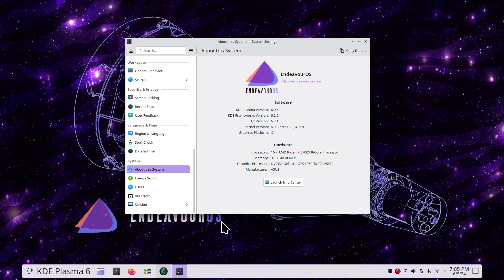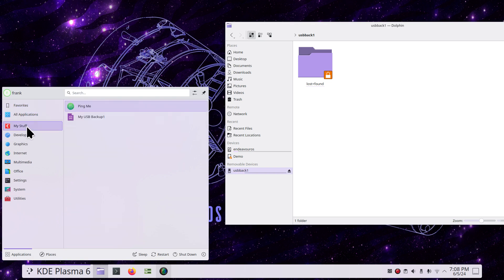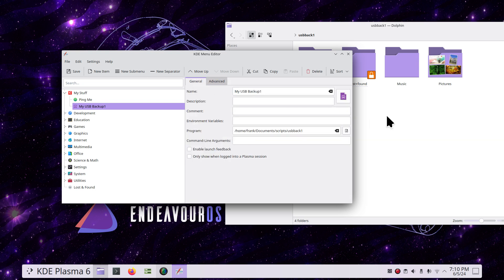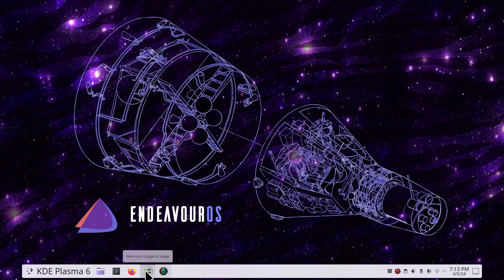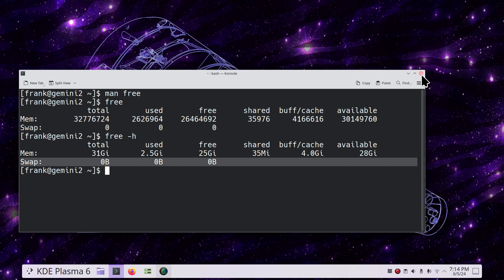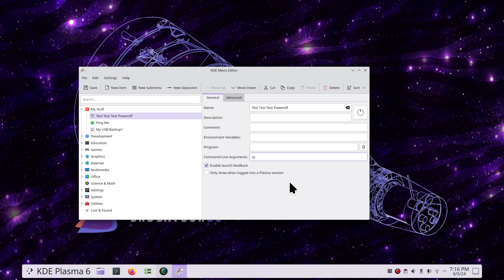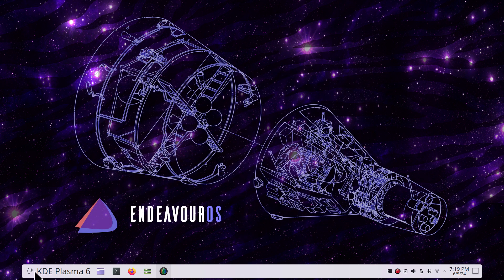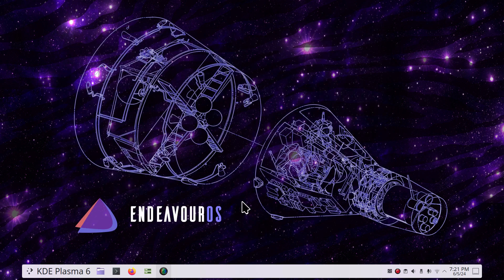EndeavourOS - KDE Plasma 6 - KDE Menu Editor Tips.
Filmed in 1920 x 1080. Medium to Advanced tips on the Main Menu adding sub category's and icons using KDE Menu Editor for EndeavourOS  KDE Plasma 6 Desktop. Best viewed on a large screen.

0:00 - Intro EndeavourOS KDE Menu Editor Tips
0:04 - Overview & System Info
2:01- Demo on a new Menu Item creation
4:04 - KDE Menu Editor Tips
7:18 - Example of displaying Memory Information
9:02 - KDE Menu Editor Tips Continued
12:50 - Important Tip
13:50 - Hidden Folder Location
14:15 - Recap
15:14 - Subscribe to Linux for Seniors